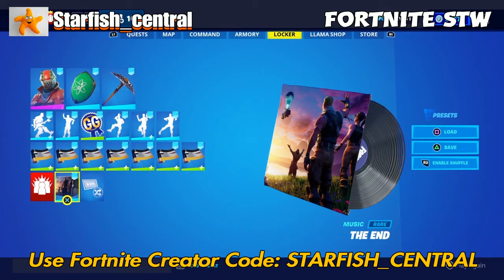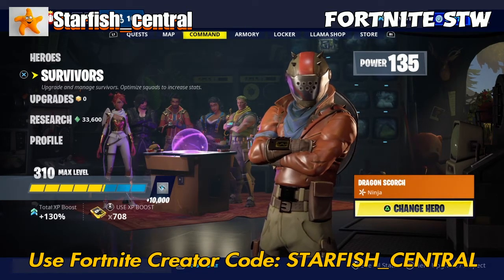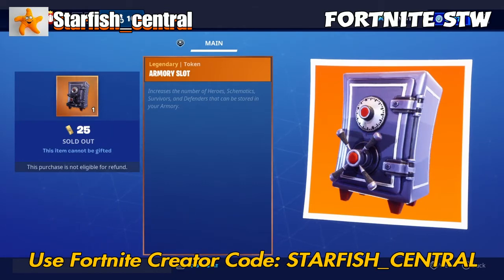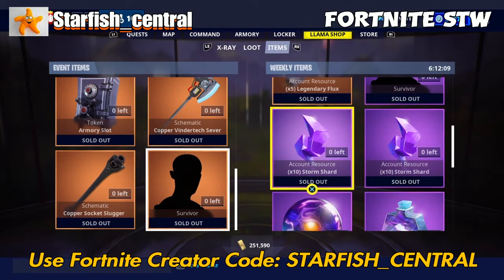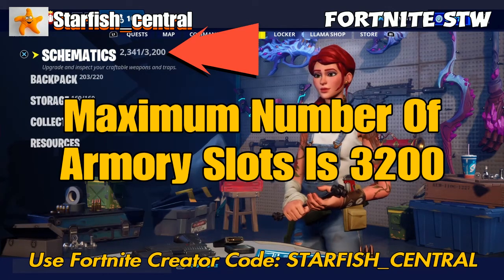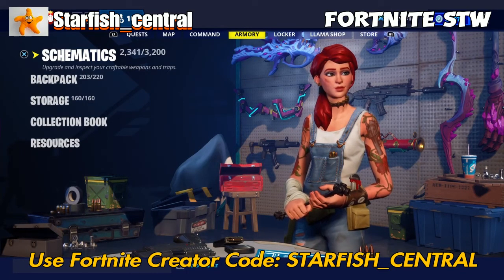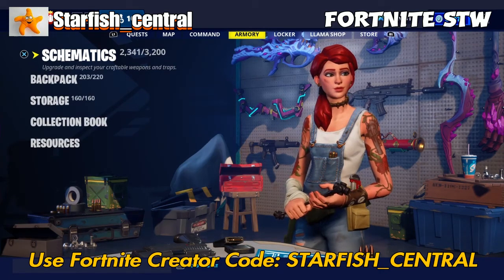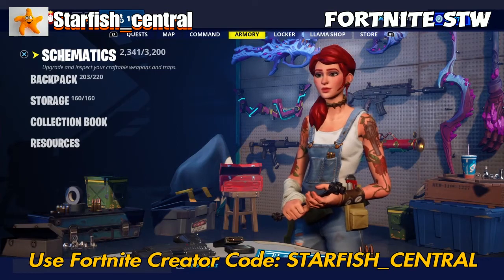224) Fortnite Save The World - The Maximum Number Of Armory Slots Is... [Important Info To Know]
224) Fortnite Save The World - The Maximum Number Of Armory Slots Is... [Important Info To Know].

Jewelsmith

This PS4 game was kindly given to me by one of my YouTube subscribers: 'Ricky Fizzgig' and a big thank you to him as I can now earn V-Bucks to use in Fortnite Battle Royale to get the different season Battle Passes and Loot Llamas in Save The World.

These are some of my Save The World YouTube videos that you may find useful:

189) Fortnite Save The World - What Do You Spend Your Ventures Weapon Research Voucher On? + Tips!

152) Fortnite Save The World - How To Get Training Manuals The Easy Way! *** New Updated Video ***

173) Fortnite Save The World - Do You Need Batteries? Here Is How You Can Farm For Them!

224) Fortnite Save The World - The Maximum Number Of Armory Slots Is... [Important Info To Know]

92) Fortnite Save The World - Very Rare Banners You Can Only Obtain By Playing The Game!